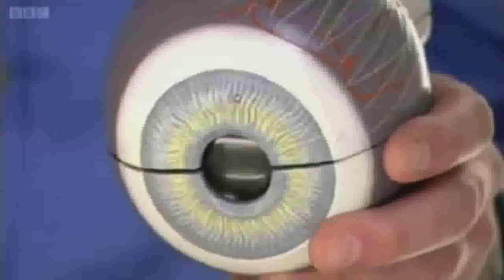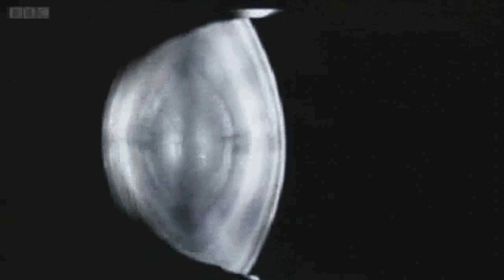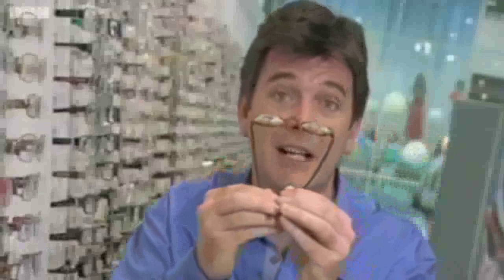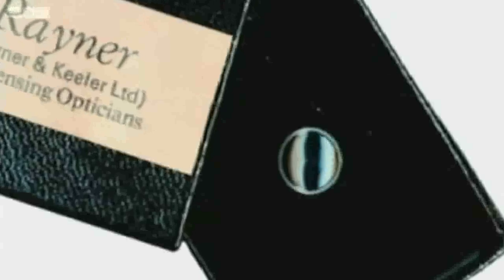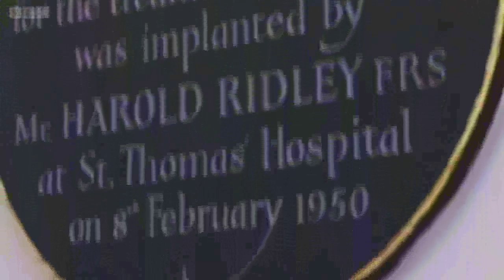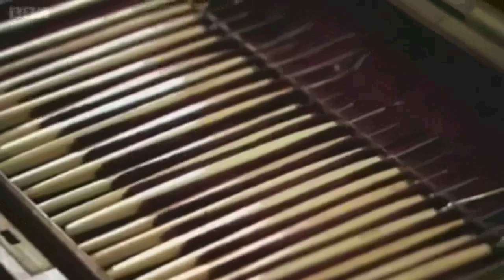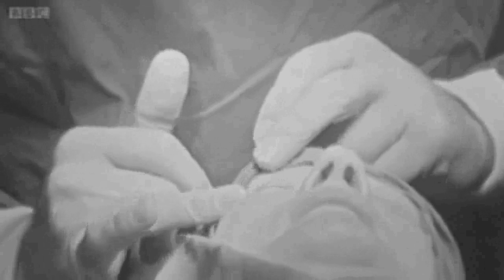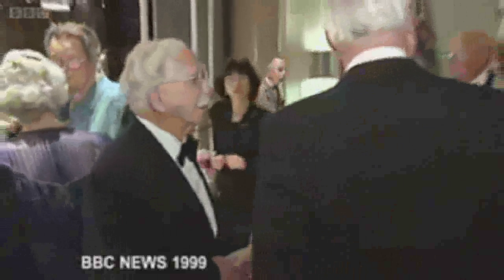Sir Harold Ridley - BBC The One Show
Story of Sir Harold Ridley and the development of the Intraocular lens for cataract treatment.